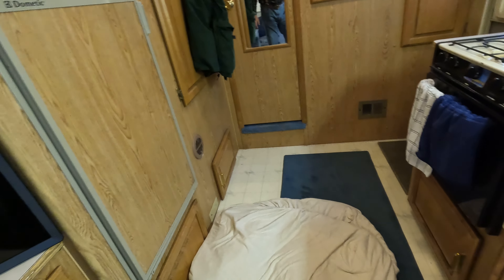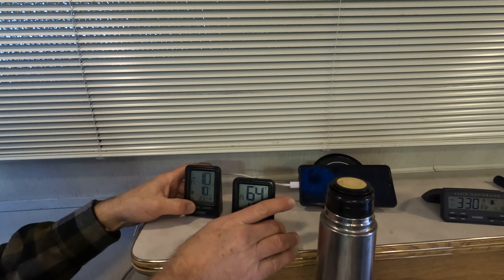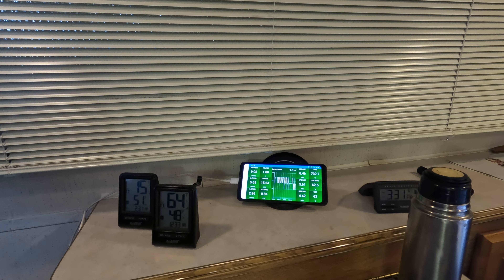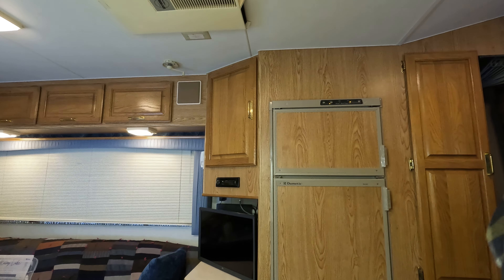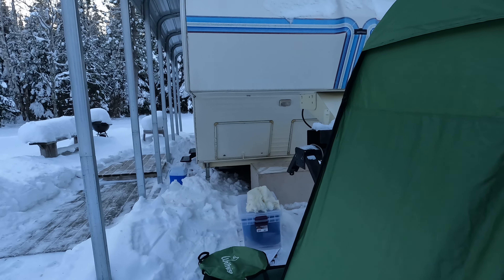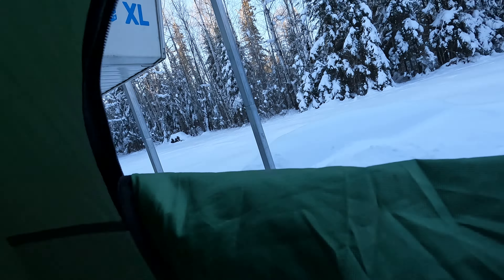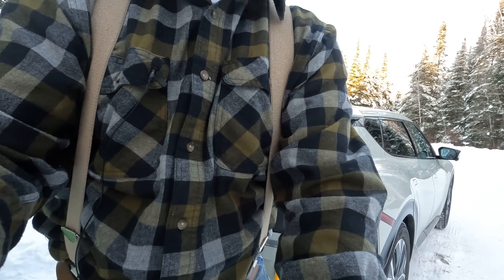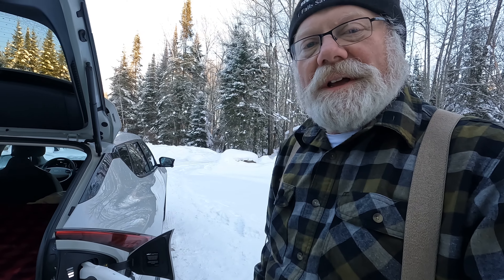Tour of the One Person Warming Tent - Part 33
This video is part of a series on a - Nine Winter Night - stay at my 5th Wheel camper in the Northern Minnesota woods. One night of the nine I spent in my car to test it's heating system but I ended up using my Vehicle to Load to power a ceramic space heater that worked real well. I used electricity from my car until the end when on the last day I started up my gas generator to save a bit of battery life of my Kia EV6. At the end of this video click on top right link to go to next video. Click on top left link to go the series. Please watch this series from the beginning.